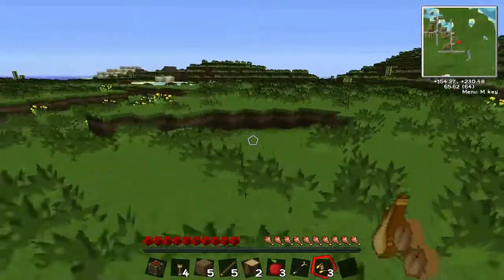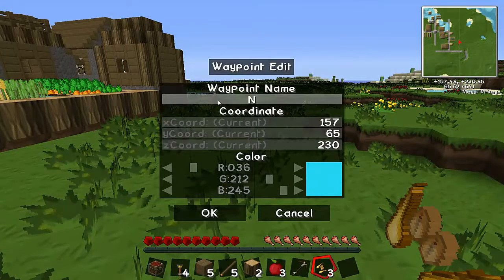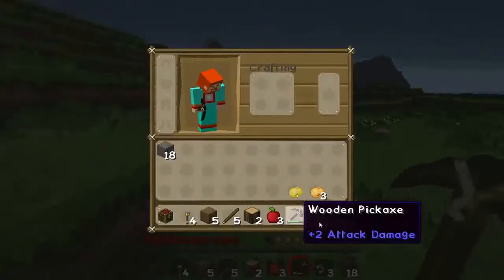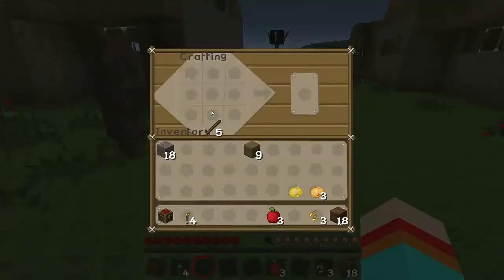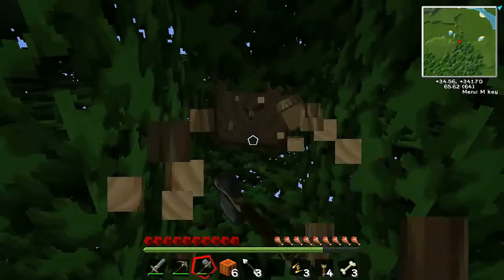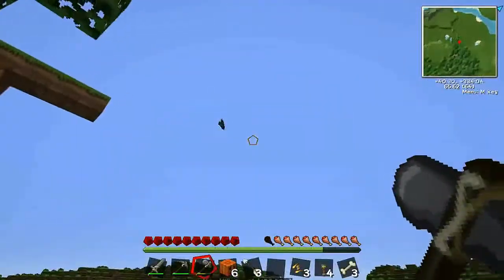Lets Play Minecraft Part 1 (GodPain08388) Episode 1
me playing minecraft